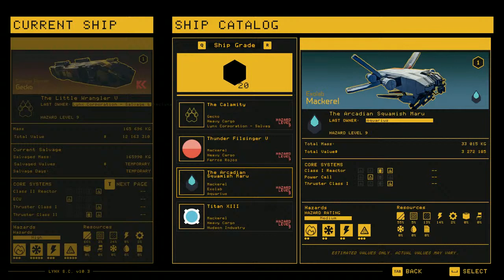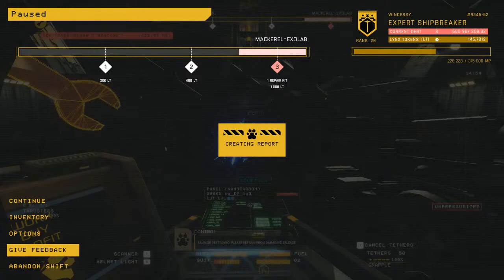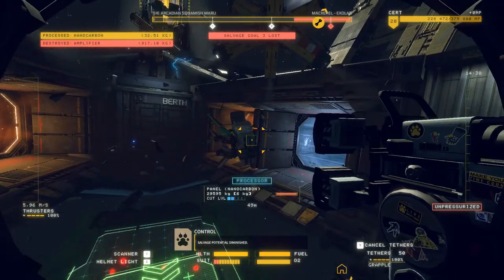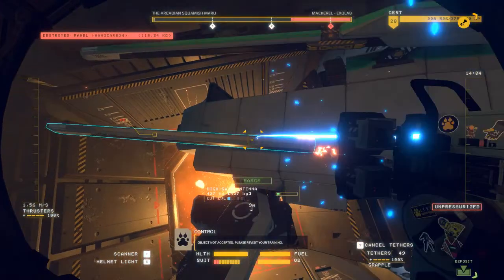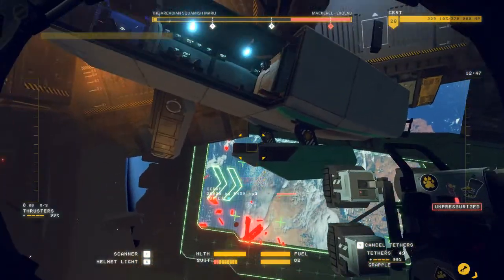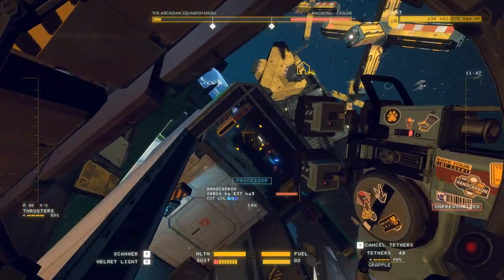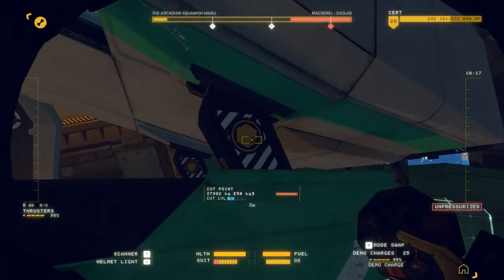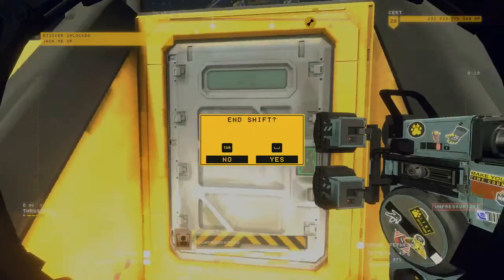Hardspace:Shipbreaker - Mackerel Exolab, grade 20, decompression and salvaging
Sorry, but the ship exploded immediately on spawn. It was thrown to Furnance, loses most valuable parts, and there was no meaning in further salvaging.